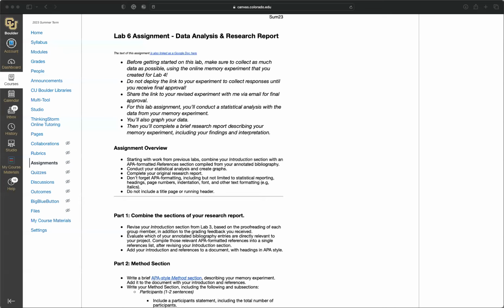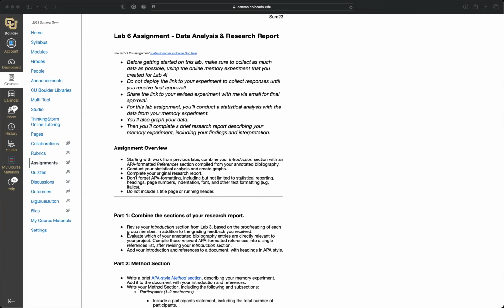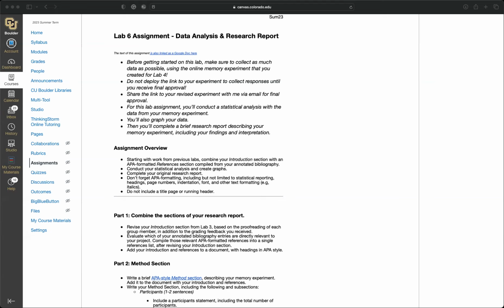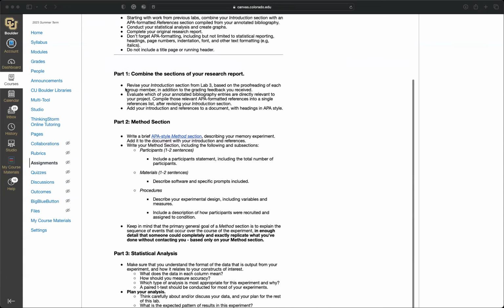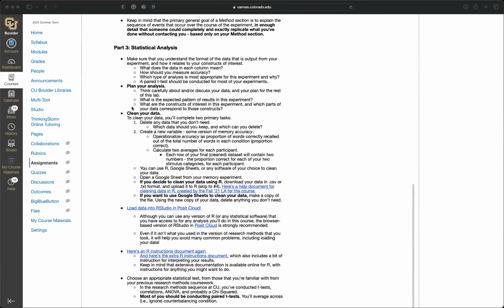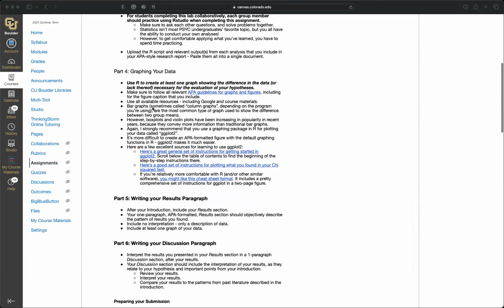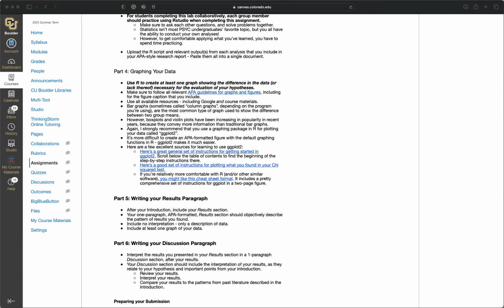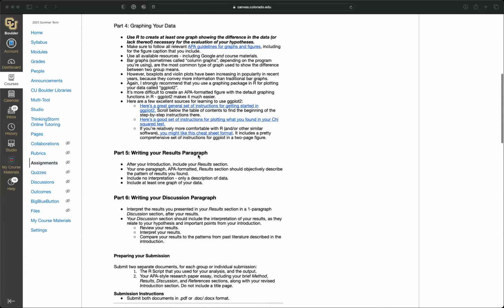Lab 6 Tutorial